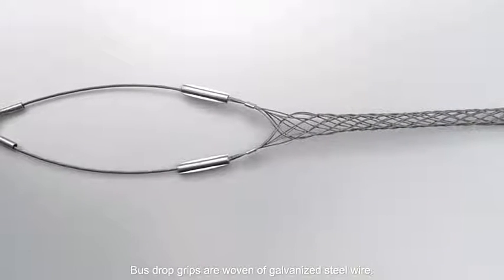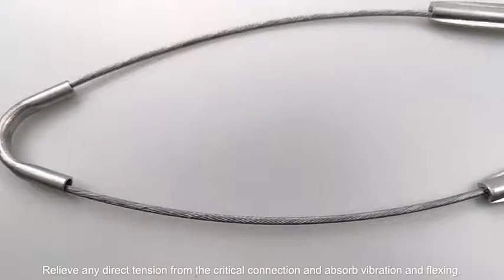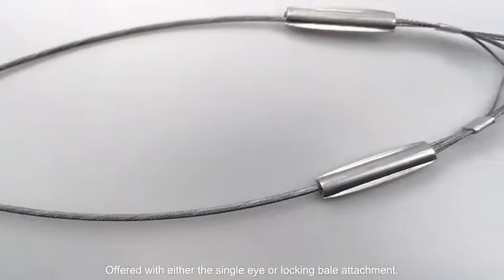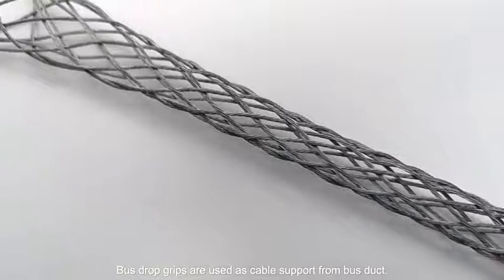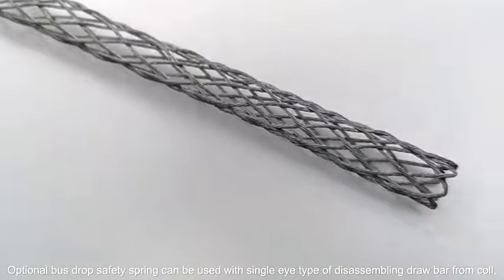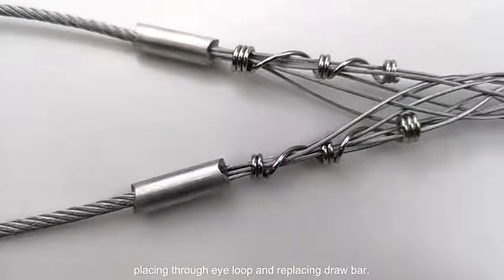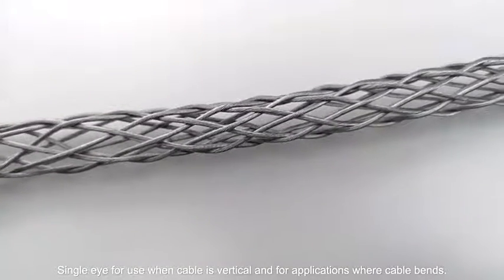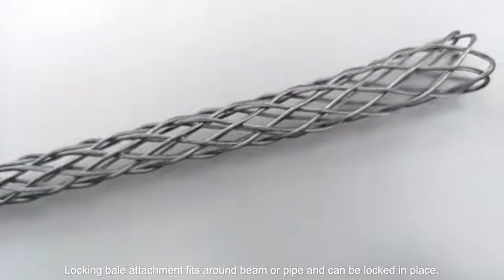Small Wire Mesh Cable Grips , Also known as Cable socks or cable stockings - MADE IN CHINA